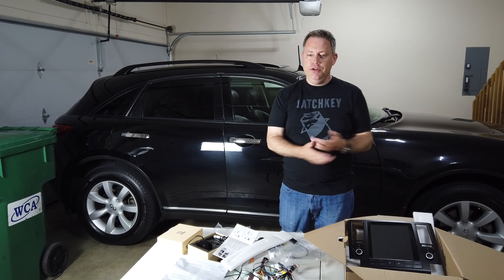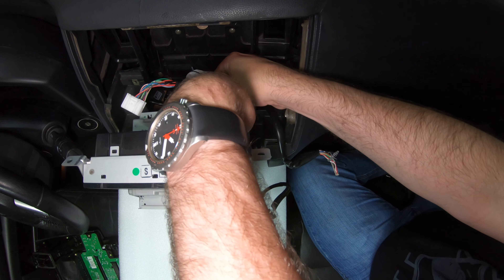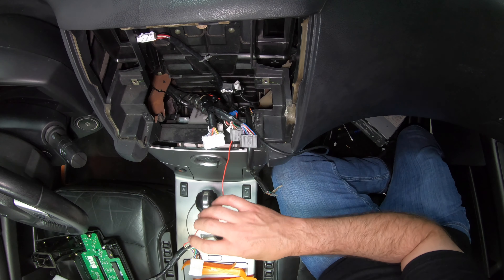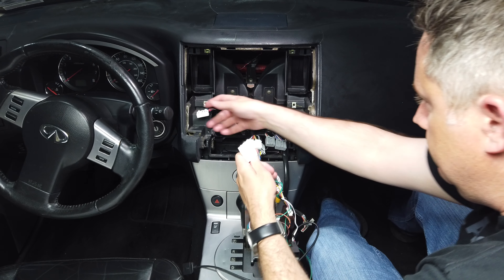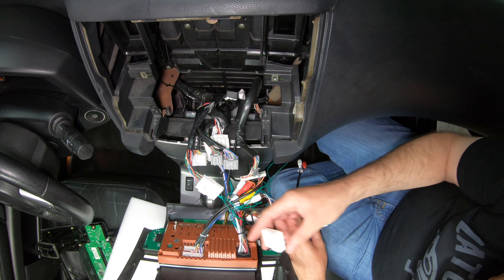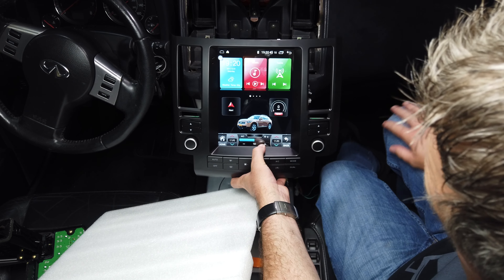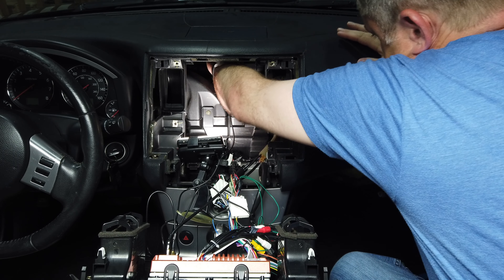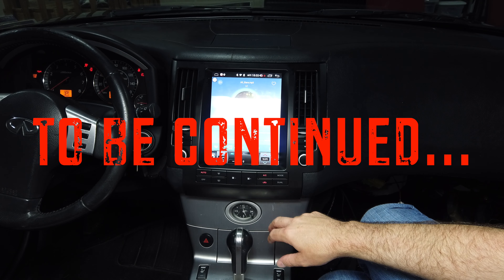I updated my 2004 Infiniti FX35 to 2020 technology with a plug and play Android head unit.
I installed a new Android audio head unit I bought for my 2004 Infiniti FX35 with factory Bose system. After a few complications, I have full control of my audio and Heat/AC system. I bought this system from the Chinese eCommerce site Ali Express from the seller Kiri Navi. Even though I did not have a flawless install and I complain about the instructions a few times in the video, the seller was very responsive in helping me solve my issues. I'm not sure this project is for everyone, but if you are ready to give it a try, I think KiriNavi are good vendor to buy from.

I picked them because I found a phone number online and I was able to chat with the seller directly on WeChat before I made the purchase.

I plan to update a review video soon with more information about the features and software of the system.